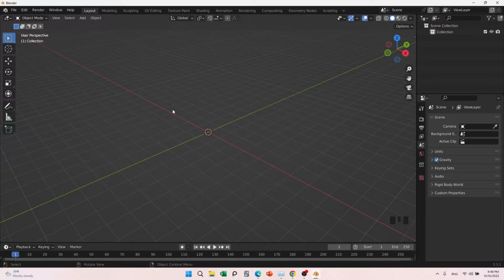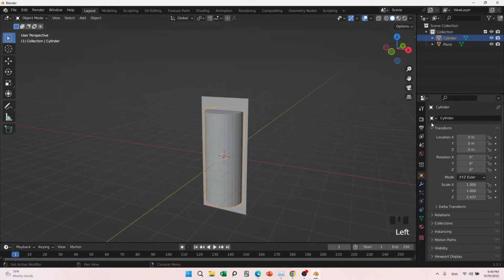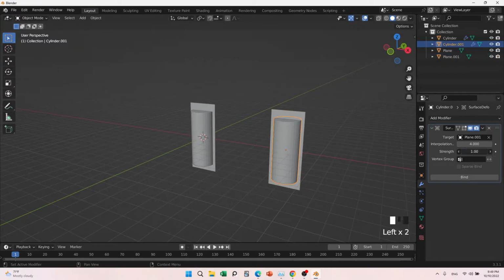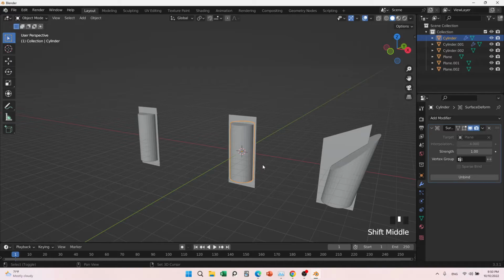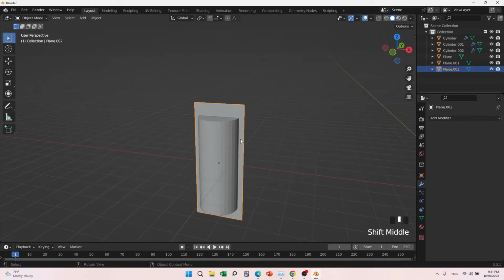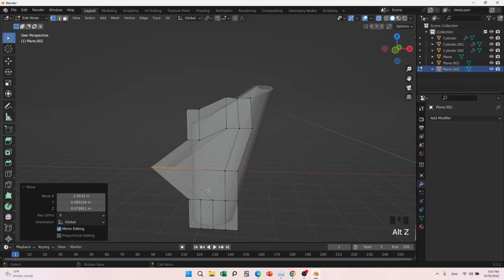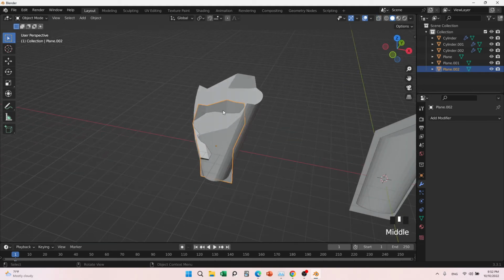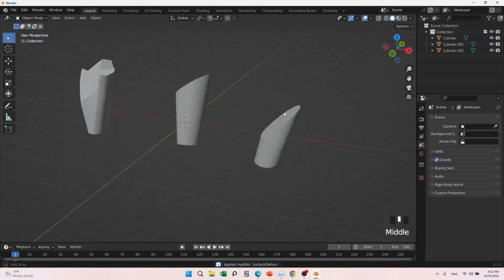Surface Deform Modifier in Blender - 69#